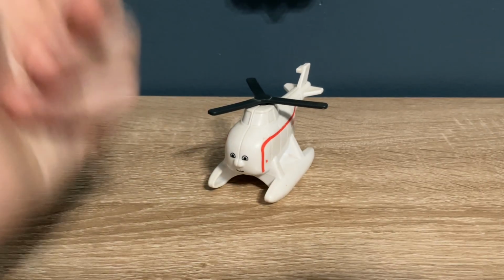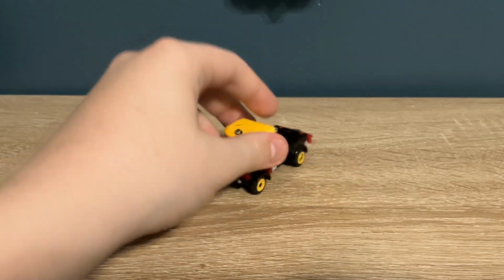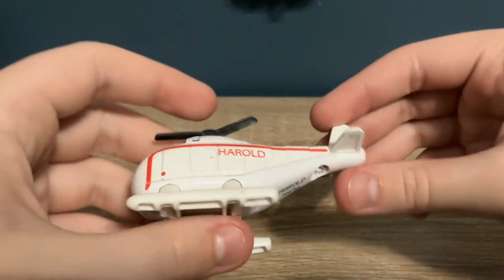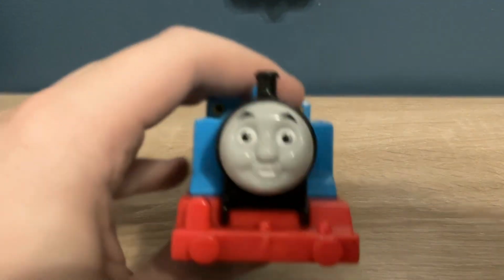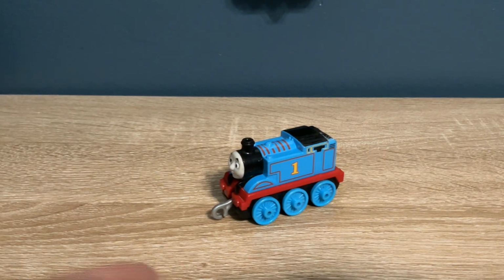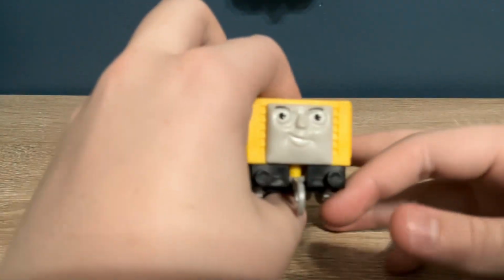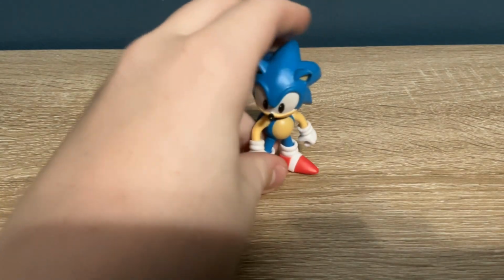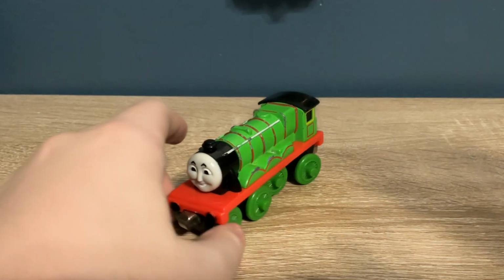Flea Market FINDS!